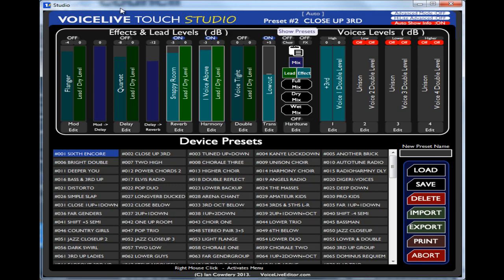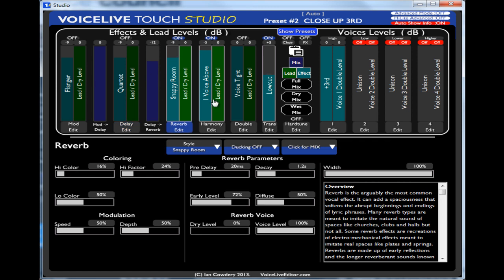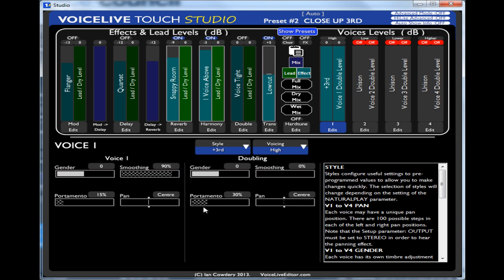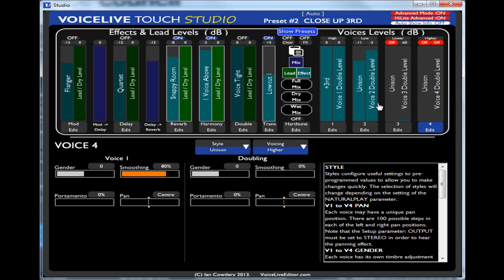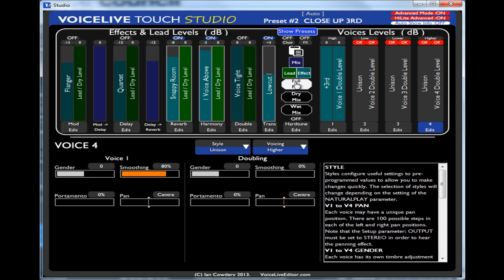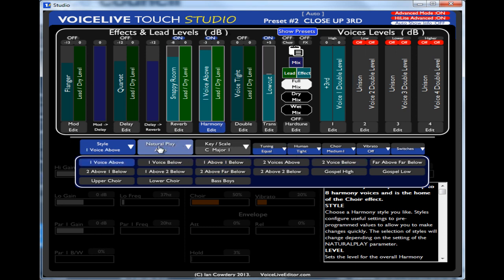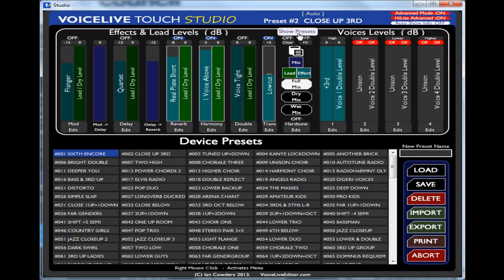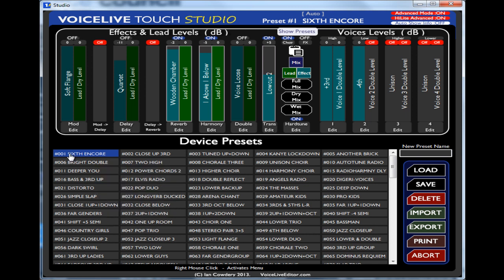VoiceLive Touch Editor - Studio Screen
Studio Editing Screen of the VoiceLive Touch Editor Version 3